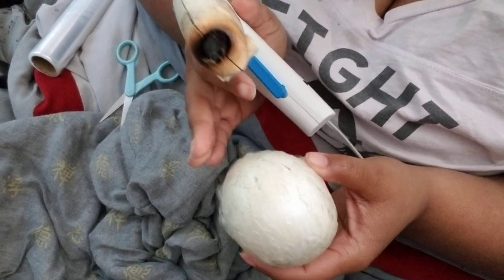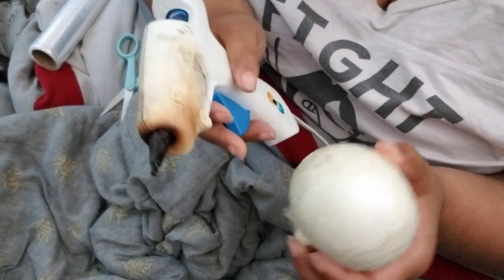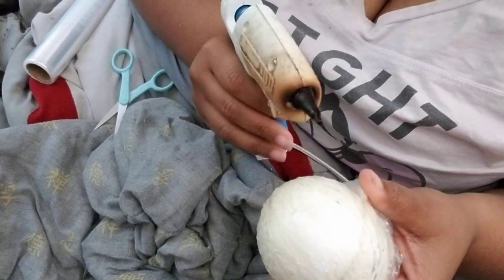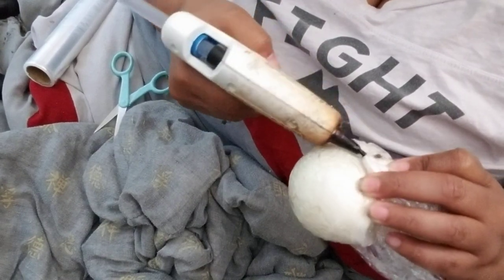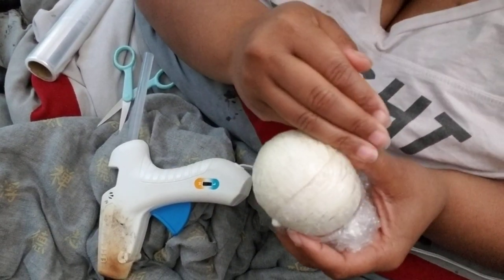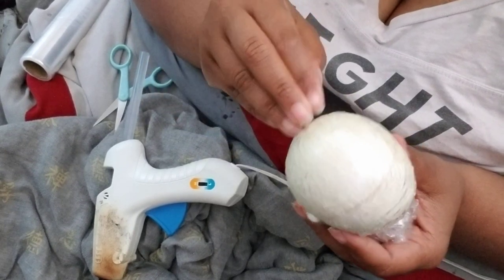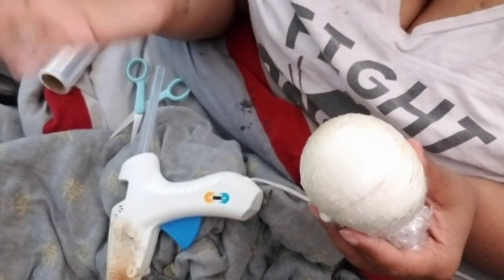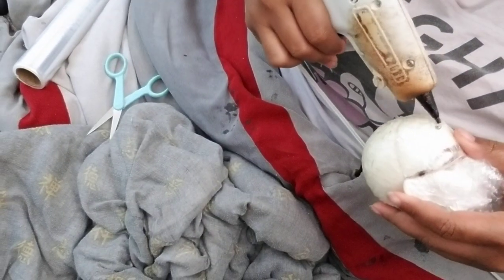[Bjd Wig Making] Hot glue wig cap◇•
Hi friends.
I missed you.
Miss me too. or not.
Welcome back to more crazy resin fun with me and my bag of resin misfits.

Showing you the first steps of making a wig- the cap. I hope this is helpful.

Or if resin isnt your thing follow me on the reborn side of town